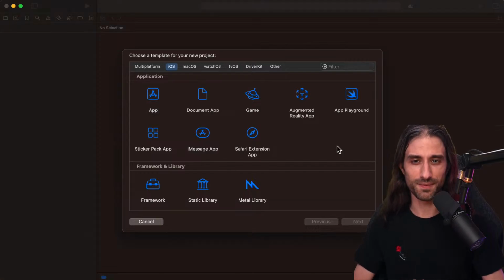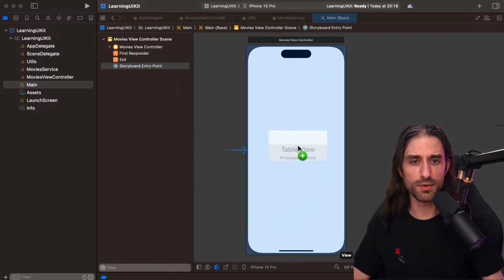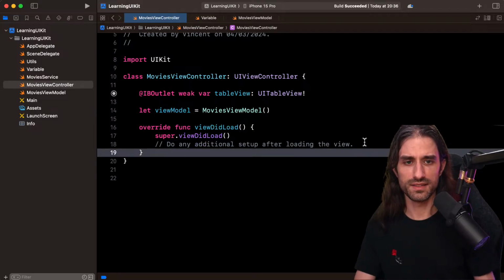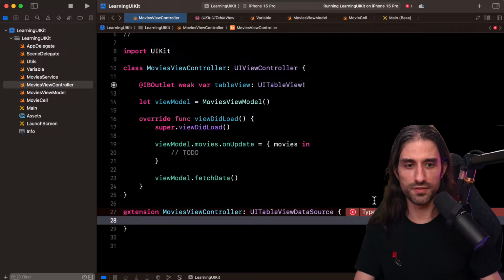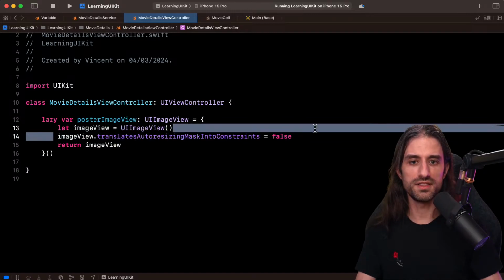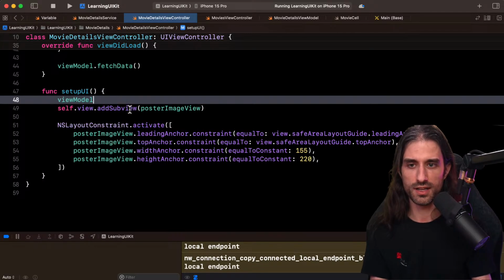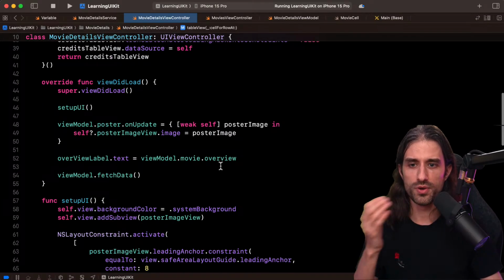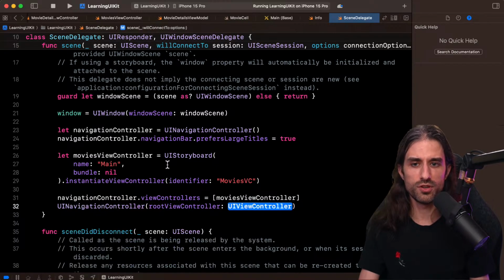Learning UIKit, when you already know SwiftUI 📱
I'm going to guide you through all the steps to get started with UIKit when you already have experience with SwiftUI!

In this tutorial you will learn:
- the structure of a UIKit app
- what are the important types and protocols
- what are the basic UI components and how to customize them
- how the UIKit manages layout its views
- how UIKit handles user interaction and navigation

CHAPTERS
00:00:00 – Intro
00:02:58 – The structure of a UIKit Project
00:15:17 – Implementing a screen using a Storyboard
01:05:31 – Implementing a screen programmatically
01:54:40 – Customizing the launch of the app
02:00:58 – Conclusion